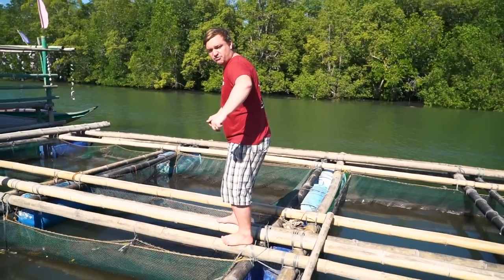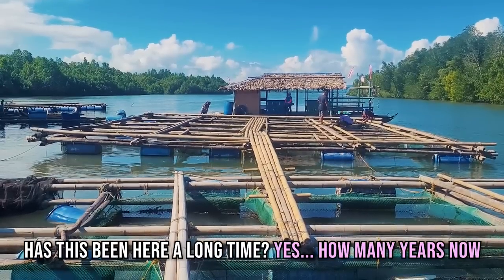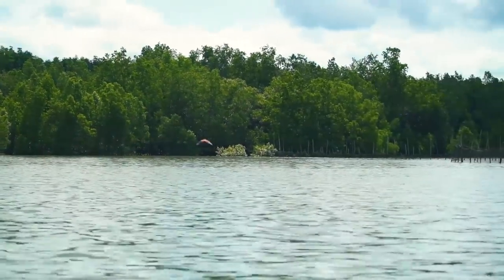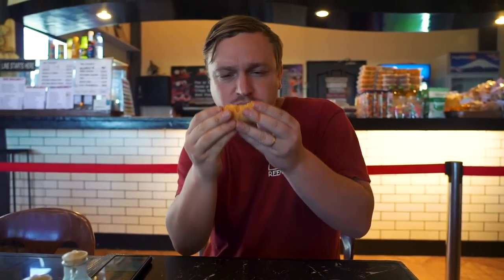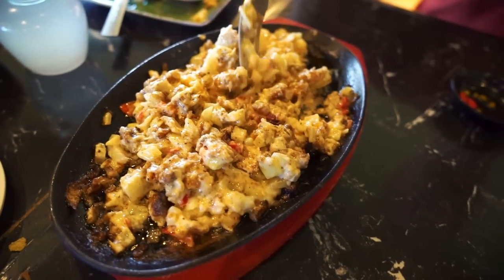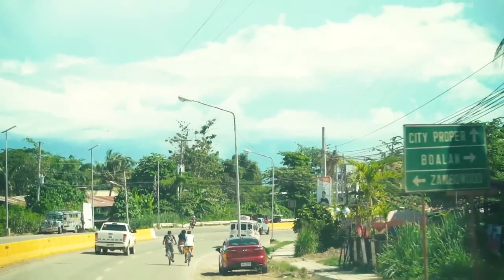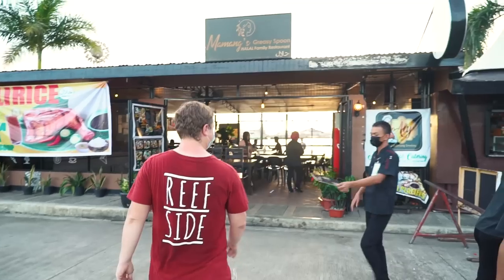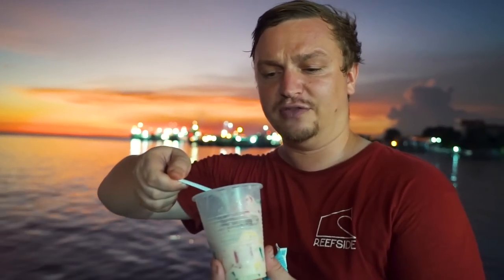PHILIPPINES LIFE CHANGING FISH FARM (Land Of Fishponds) - Arriving In Zamboanga City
WELCOME TO THE LAND OF FISHPONDS. As I call it, anyway.

And one man had a life changing impact on his community here in Zamboanga Sibugay province of the Philippines, in barangay Buayan in Kabasalan.

Roberto Ballon won a Magsaysay Award for his work; unfortunately he wasn't here today but his work speaks for itself. Seabass, Snapper and Lapu-Lapu pens, and a huge expanse of oyster (talaba) culture in the bay.

And all this started as a project to reforest mangroves cut to build fishponds, which were later abandoned. But the mangroves have grown into a hugely important part of life here, hugely increasing fisherfolks' yields, and providing the oyster spat that is cultured across 14 hectares.

Truly inspiring.

After that, I eat lunch in Ipil, before continuing to Zamboanga City, where I visit the Canelar Barter Market and buy lots of things I wasn't planning on buying, then eat Chicken Piyanggang, a burnt coconut recipe that is a favourite in this region.

We finish with Zamboanga's famous Knickerbocker, a better halo-halo?

FIVE THIRSTY MERCHANDISE AVAILABLE WORLDWIDE!

INTERNATIONAL MONEY TRANSFER - I use Wise (formerly TransferWise). It is the simplest, cheapest (most of the time!) and even gives you a digital bank account, and in some countries a debit card!

00:00 Intro
01:21 The Fishing Community
01:52 Mangrove Reforestation
02:40 Fish Pens In The River
04:20 A Fish Splashed Me
05:40 Oyster Culture
07:47 The Fishing Community part 2
08:43 Lunch In Ipil
10:21 Travel to Zamboanga City
10:55 Meeting An Old Chavacano Friend!
12:27 Riding A Tricycle (Kapoy Driving)
13:17 Canelar Barter Market
18:12 Zamboanga City's Spanish Heritage
18:52 Paseo Del Mar - Sunset Dinner
19:49 Knickerbocker - Zamboanga's Famous Ice Cream